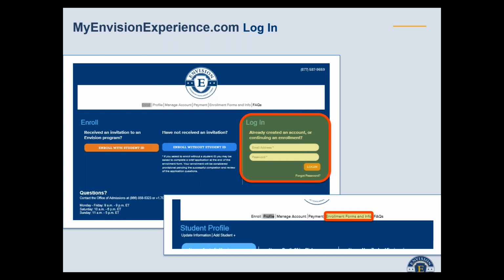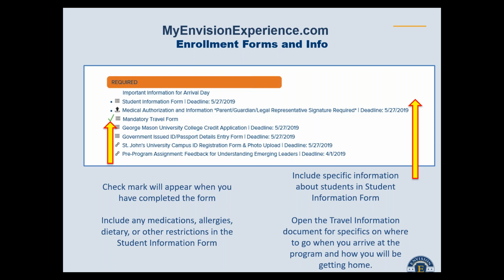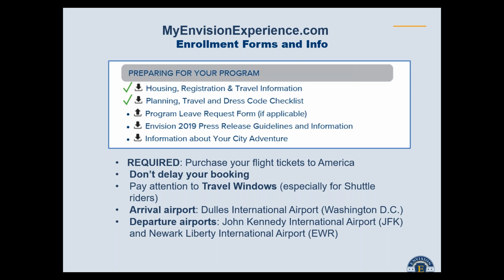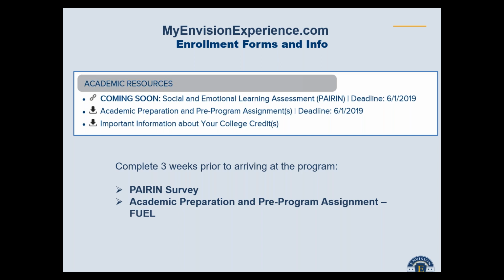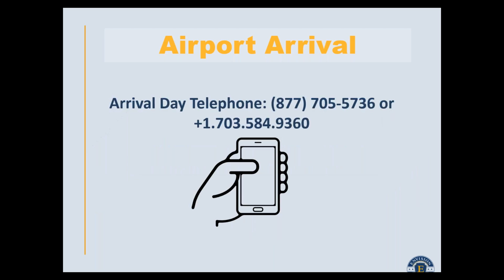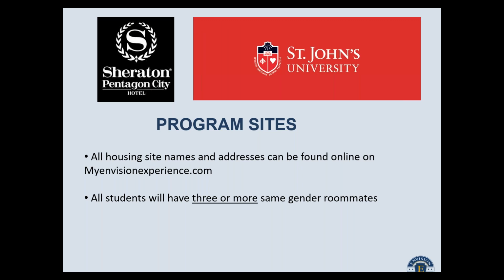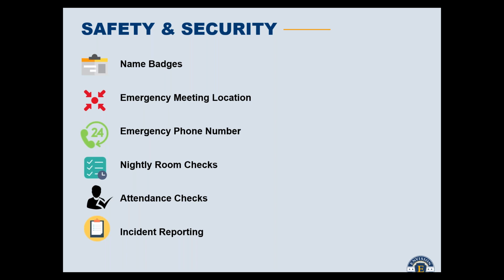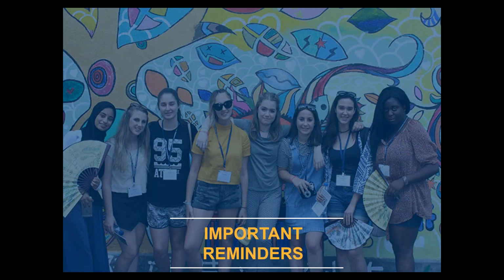Getting Ready for Your Global Young Leaders Conference Experience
Watch this pre-departure orientation webinar for a checklist and tips on how to prepare for your upcoming trip and maximize your GYLC experience.